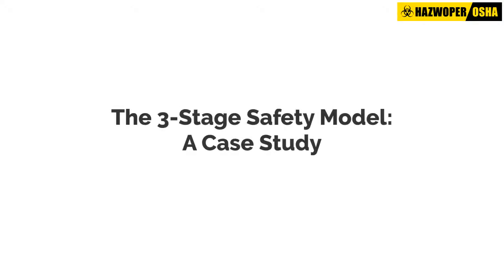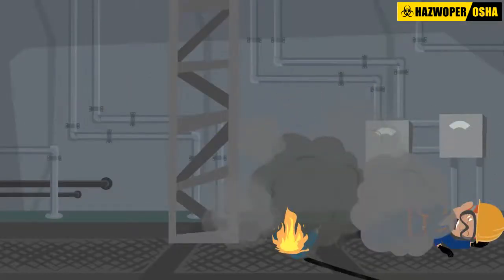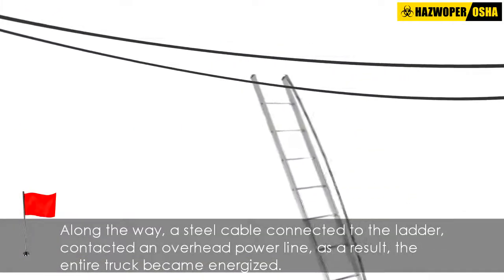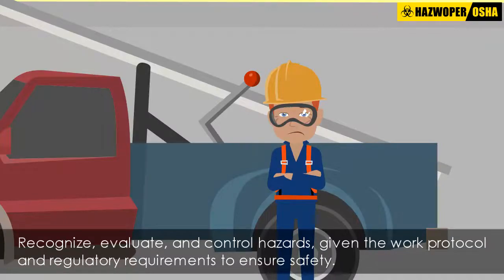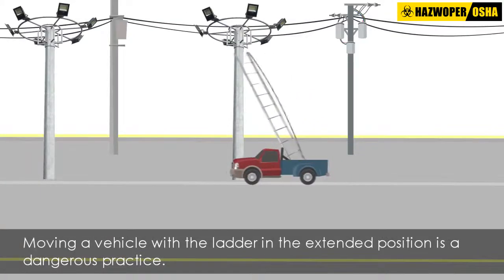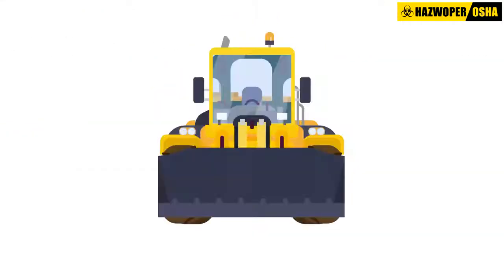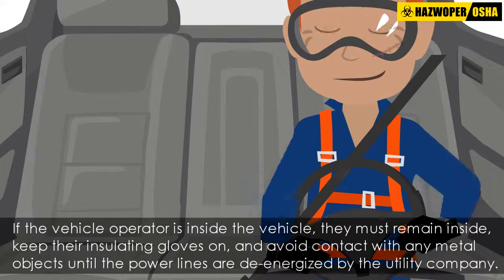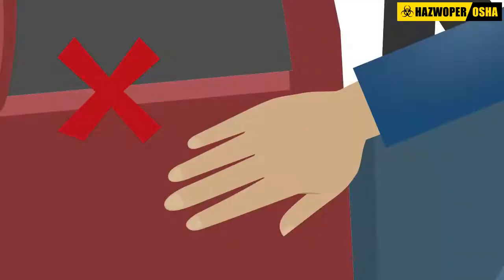The 3 Stage Safety Model for Electrical Safety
What is the 3-Stage Safety Model? How does it prevent or minimize electrical hazards? How can workers be protected from the risks and dangers that arise due to working with electricity and electrical equipment? Watch this animated video to better understand why recognizing, evaluating, and controlling electrical hazards must be a part of your daily routine.

Enroll in our Electrical Safety or Arch Flash Safety Training (NFPA 70E) courses and be safe while working with power tools, or on or around electrical circuits.